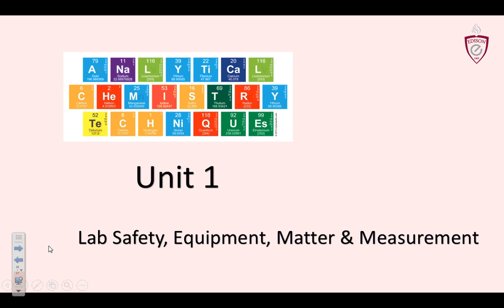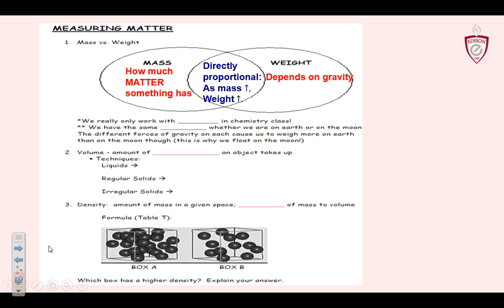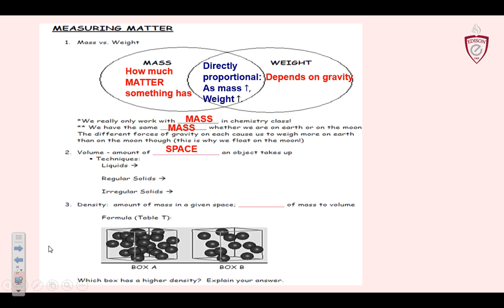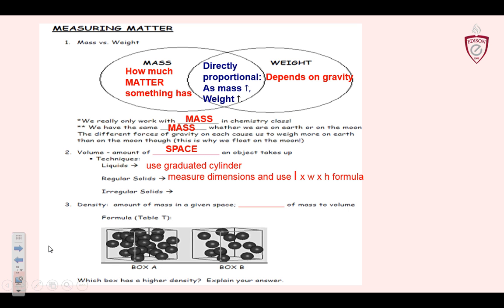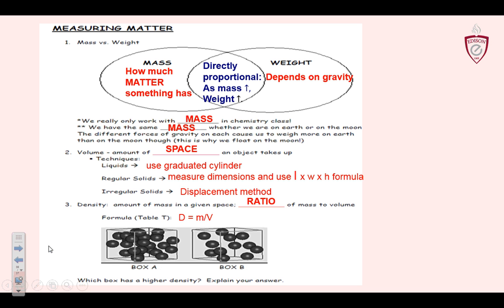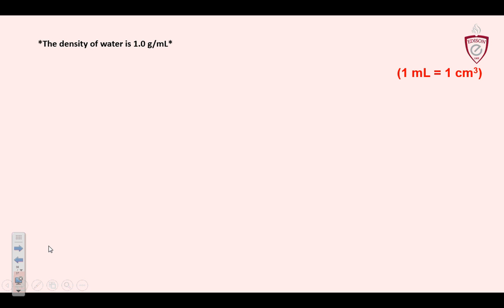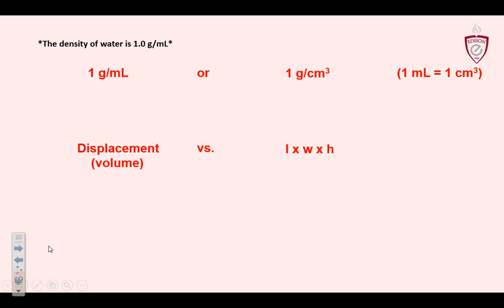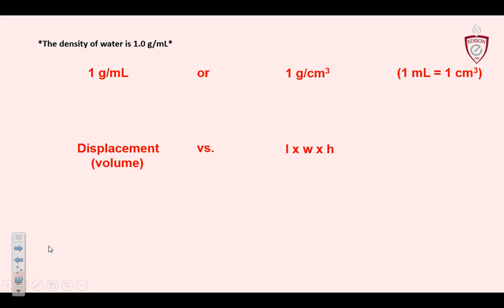MoNaCo Unit 1 Page 30 & 31 Density